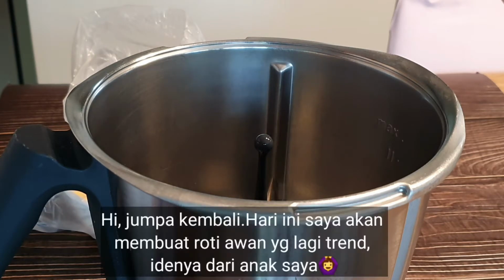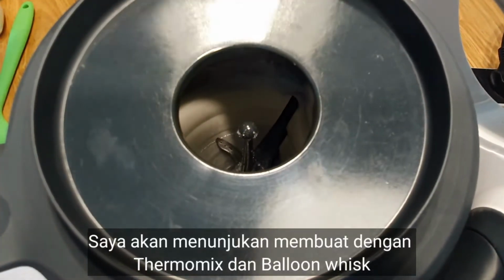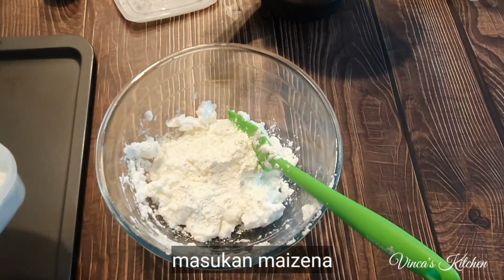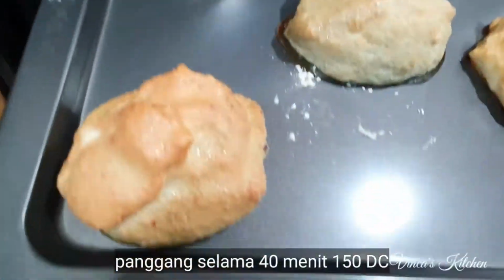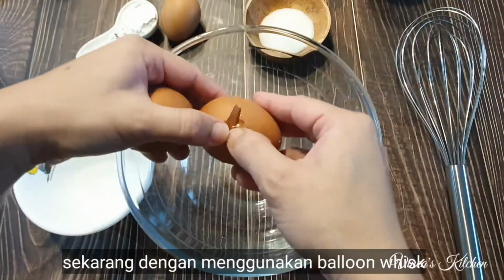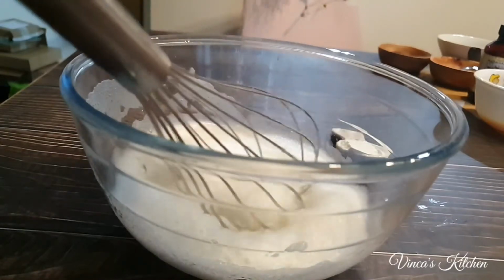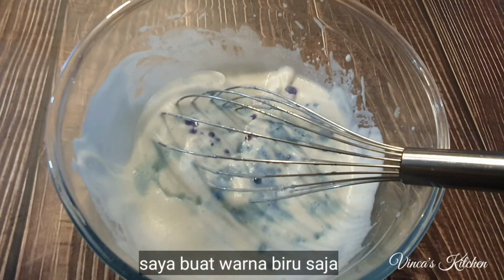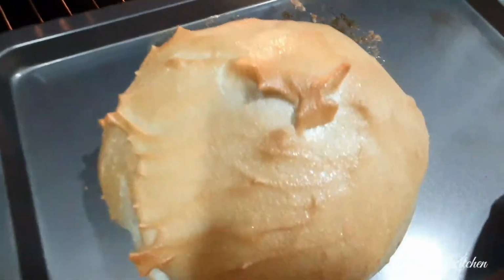How to make Tik Tok Cloud Bread,3 Ingredients cloud bread recipe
How to make Tik Tok  cloud bread? Now in trend, a soft and fluffy bread . It's easy only using 3 ingredients only.

I'm showing how to make by Thermomix and balloon  whisk. With Thermomix took me 3 min to whisk the white eggs. ( I typed wrongly 4 min at the video ) until firm.

By using balloon whisk took me about 10 min to reach firm egg whites.

Ingredients are:
3 egg whites
1.5 tbs sugar
2 tbs corn flour